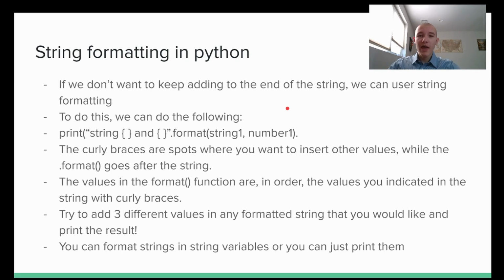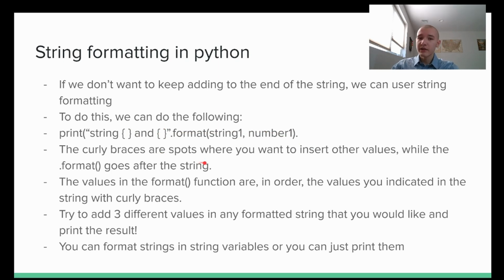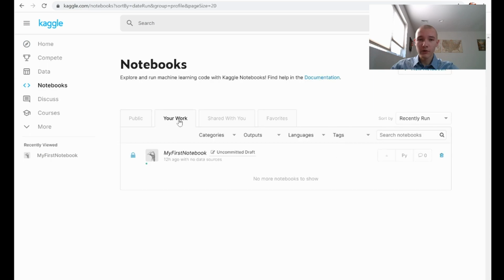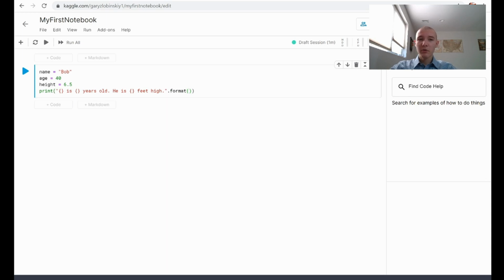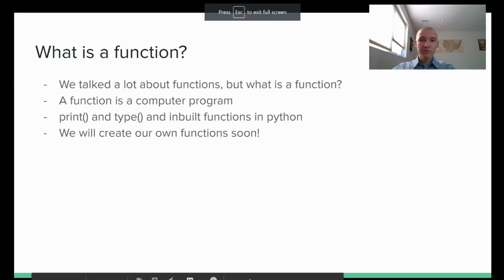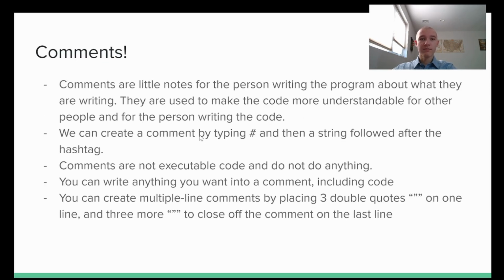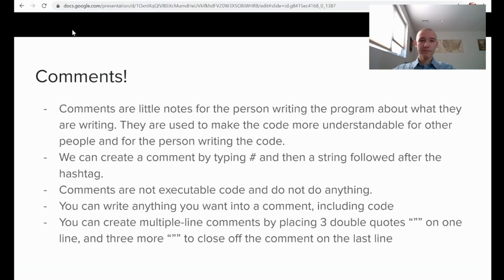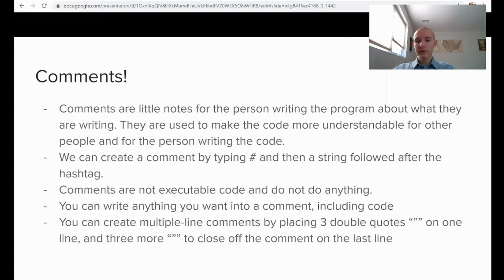Evolve Coding Intro Lesson 4 - String Formatting and Comments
In this video, you learn about string formatting and comments and the benefits of using both. Please visit evolvecoding.com if you are interested in registering for the full machine learning course in the summer of 2020!